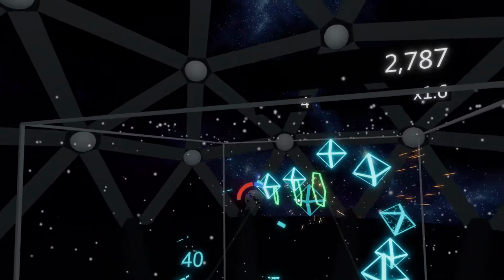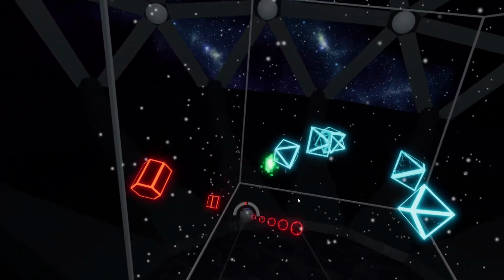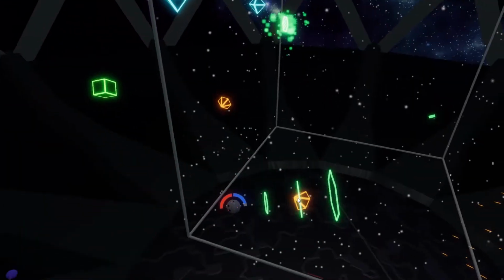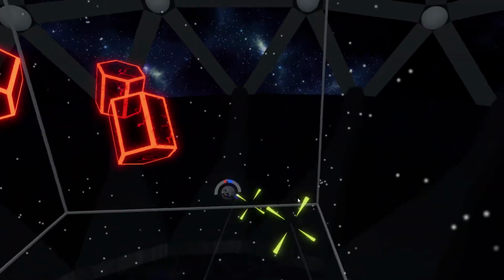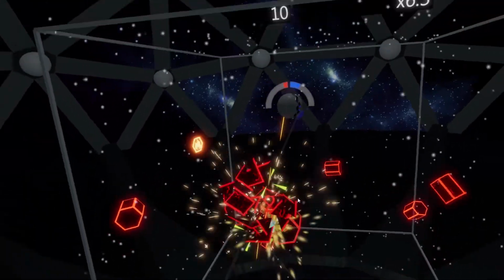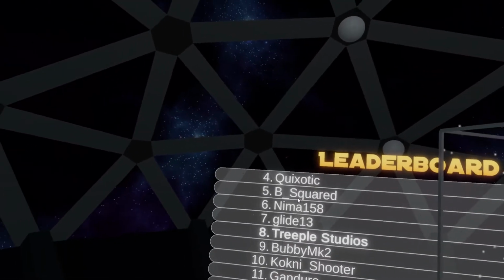[VR] Shatter Everything: Quick Look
Dan arrives into the studio early and spends most of his morning haivng a look at Shatter Everything -  is it VR's answer to Geometry Wars?